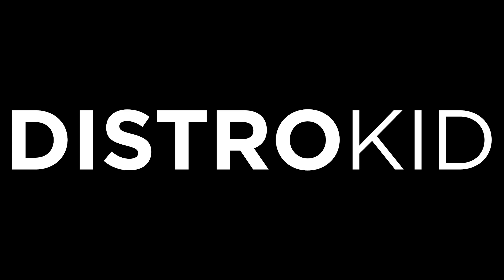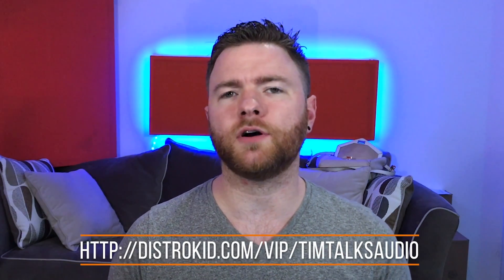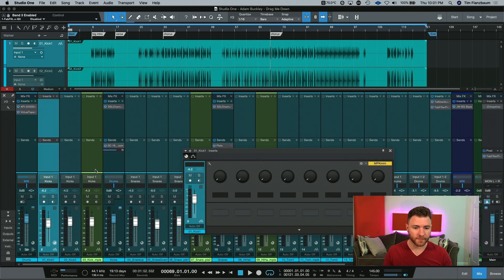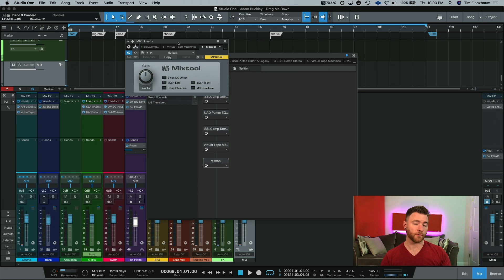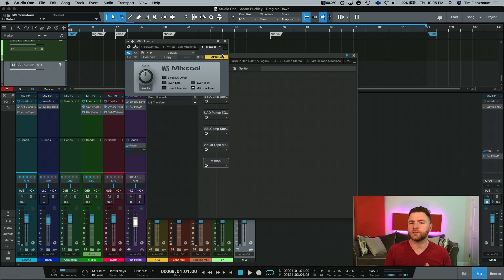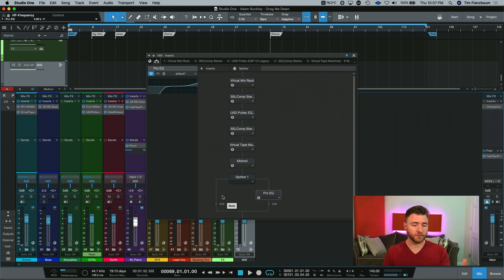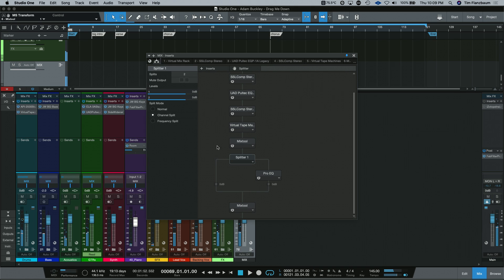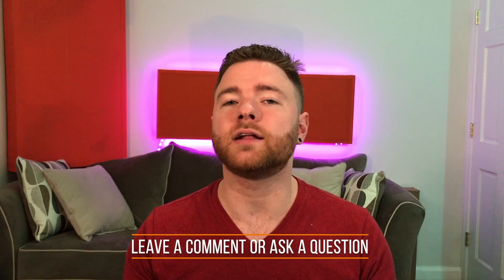Studio One: How to Route for Mid-Side Processing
Studio One makes many things easy to do. One of them is easily being able to transform your audio for mid-side processing. This opens up a ton of possibilities for finishing your mixes and masters.

In this video, I'll show you what plugins to use, how to route and set up a splitter to work correctly, and some things to try the next time you want to do some mid-side processing.